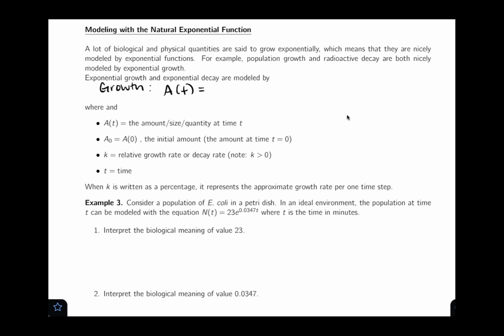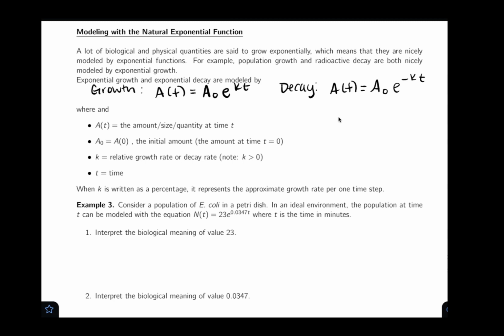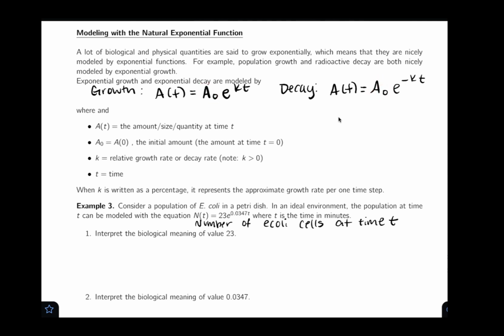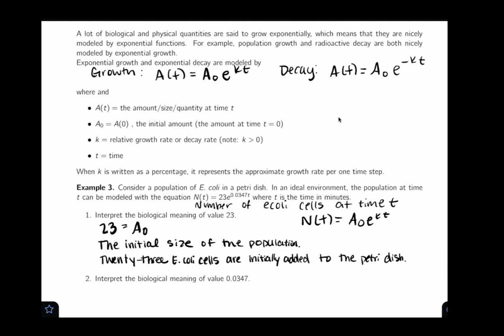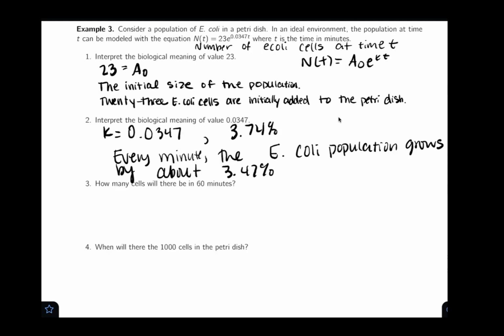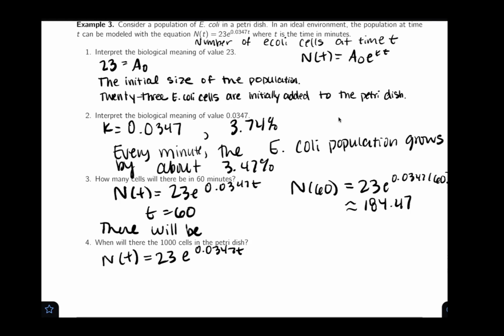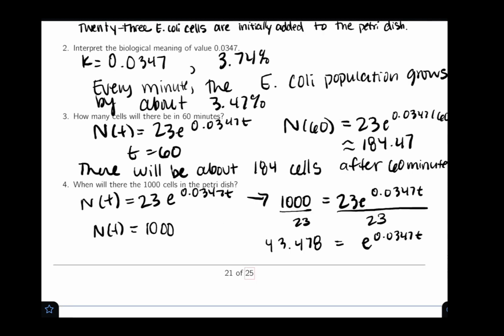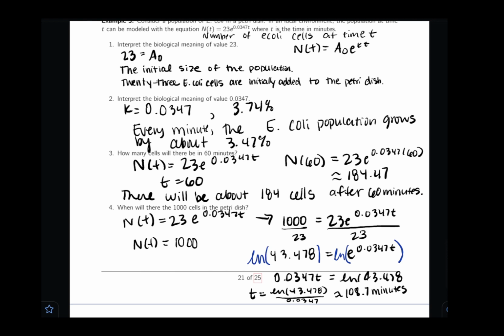Math 1730: Objective 7B Modeling Growth and Decay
Table of Contents:

00:08 -
00:09 - add v
01:01 - addad